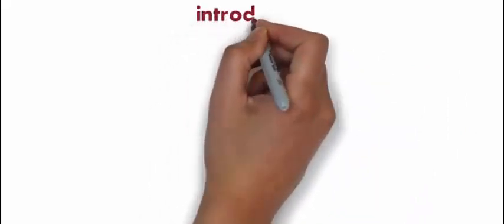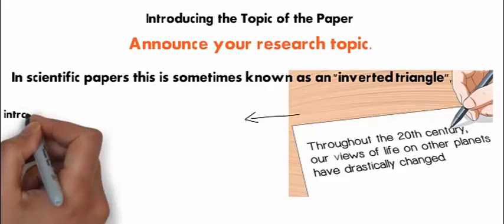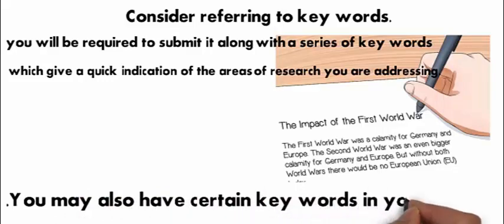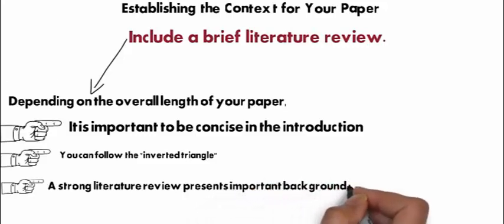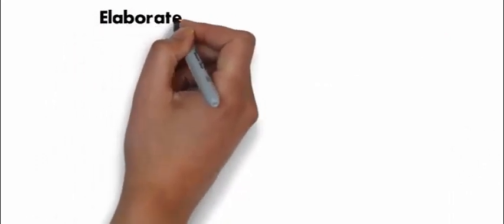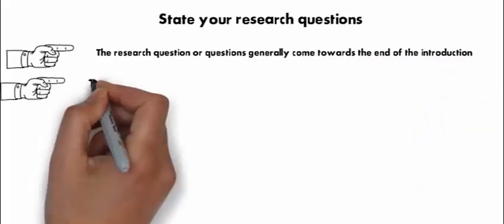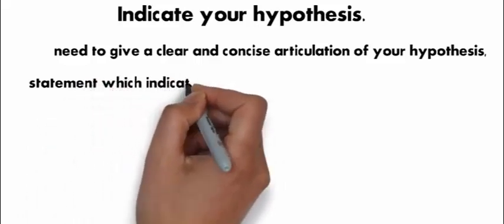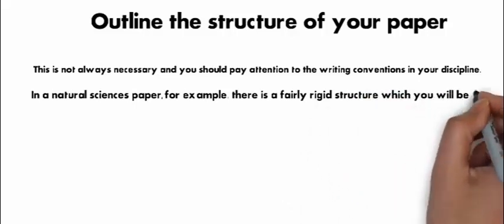how to write introduction in research paper l step by step guide l explanation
The introduction of the research paper may be the most challenging part of writing the paper. The length of the introduction will vary depending on the type of research paper you write. Before presenting your research questions and hypotheses, the introduction should announce your topic and provide background and rationale for your work. A well-written introduction sets the tone for the paper, arouses readers’ interest, and conveys hypotheses or thesis statements.